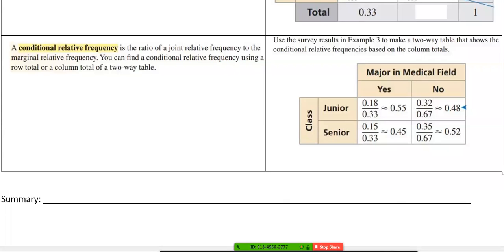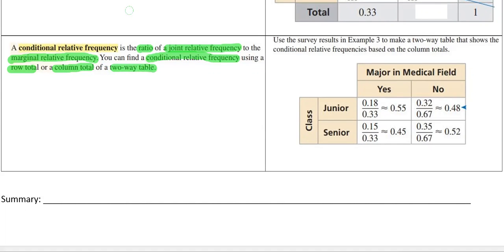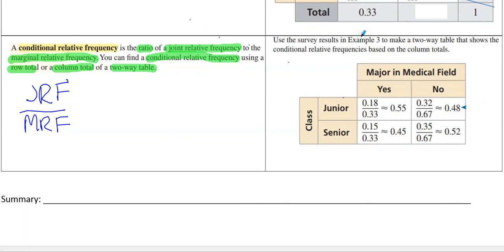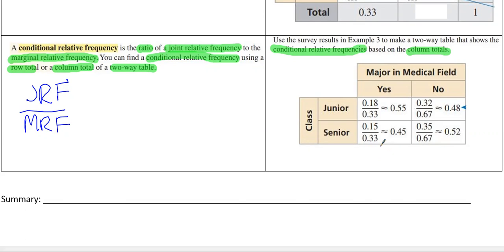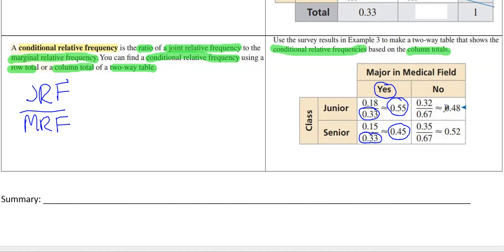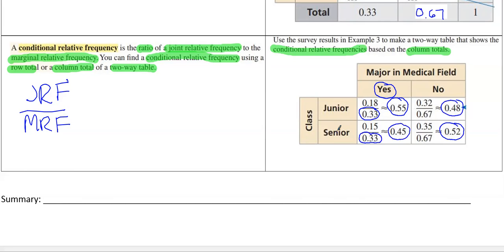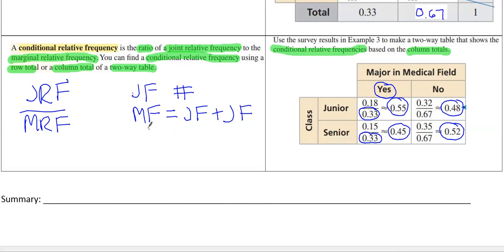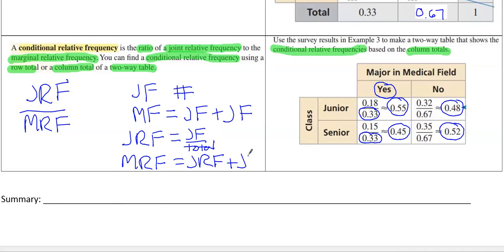Algebra - 11.4 Two Way Tables Part 3